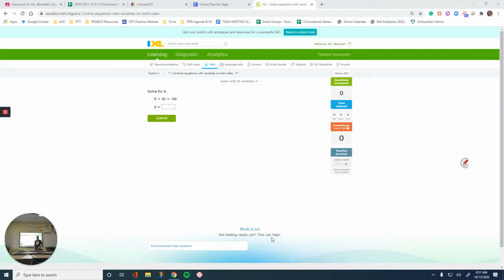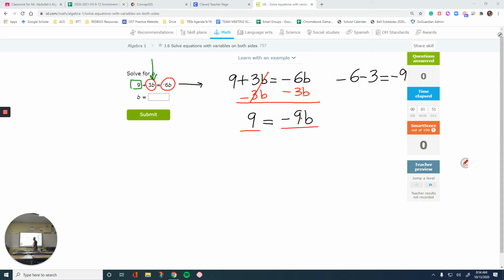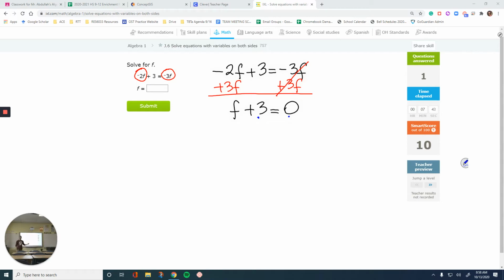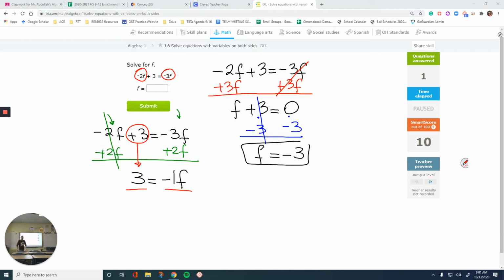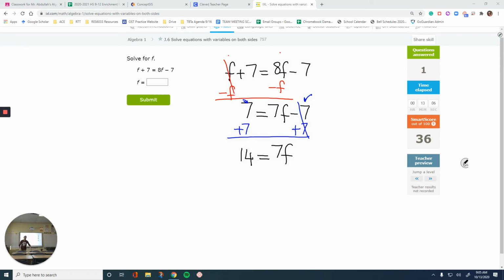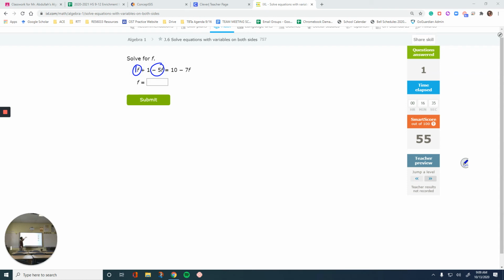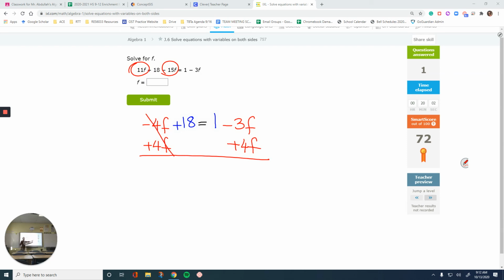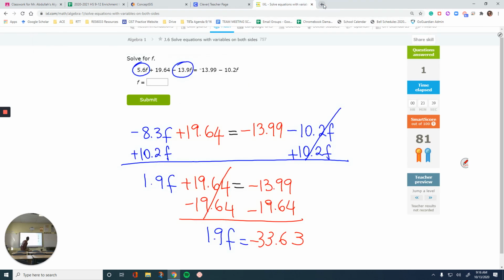IXL J.6 Solve equations with variables on both sides [7S7]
This video shows examples of solving equations with variables on both sides. Students will learn how to @@@ after watching instructions.